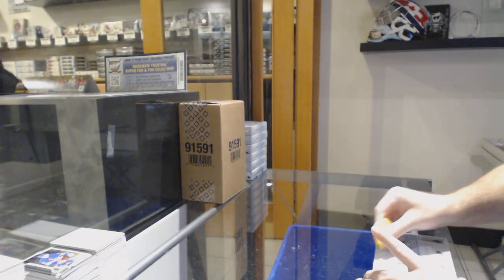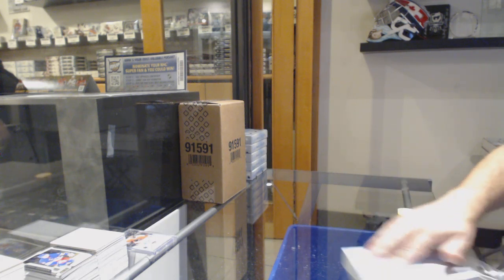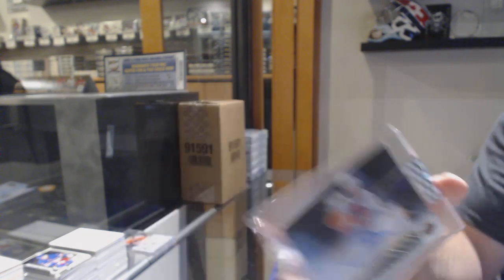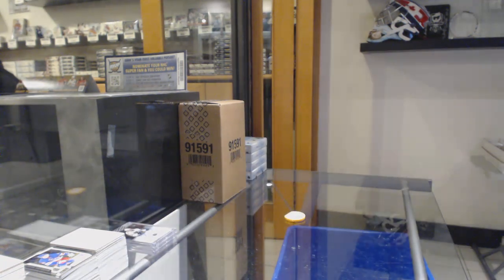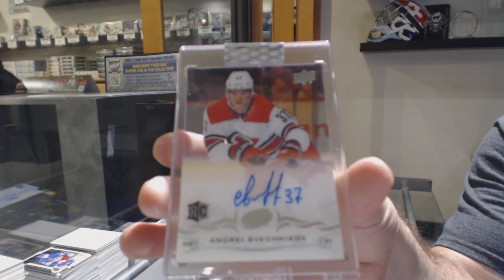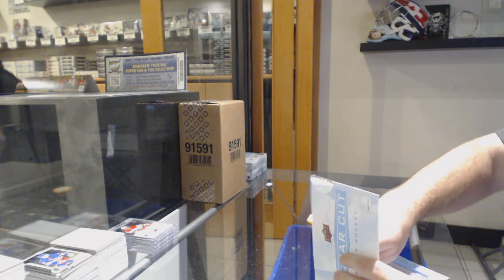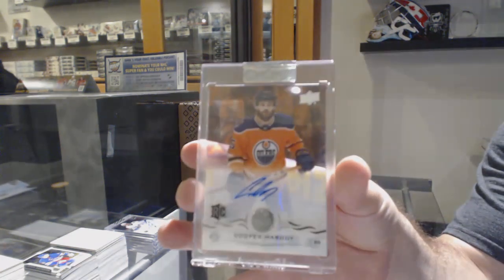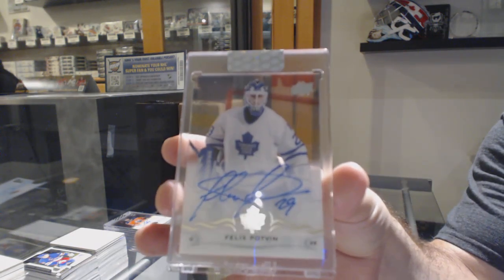18-19 Upper Deck Clear Cut Hockey 7 Box Break - C&C GB #10,722